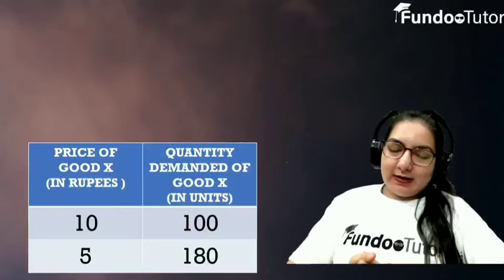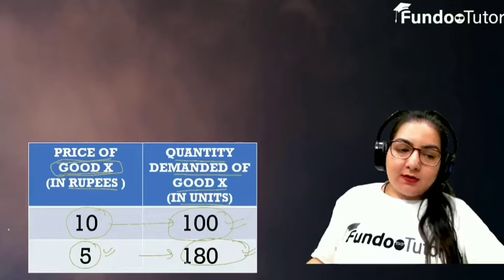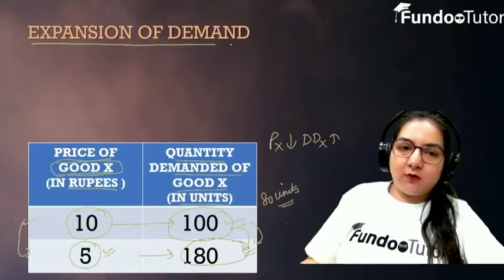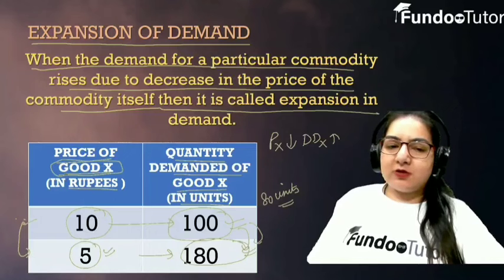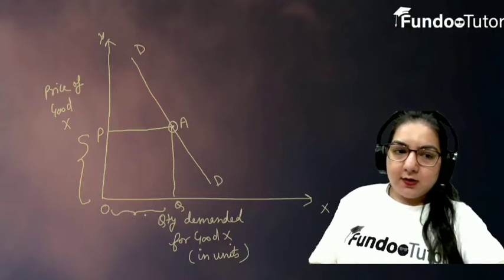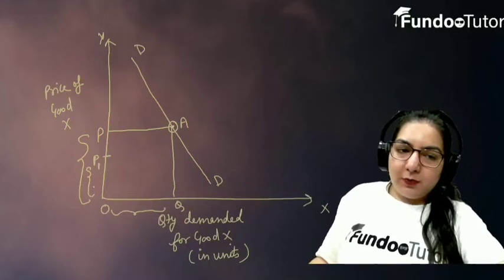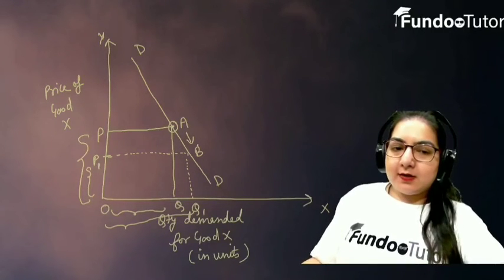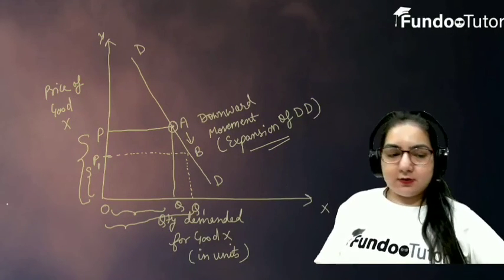Meaning of Expansion of Demand || Economics || Class 11 || FUNDOO TUTOR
If you want One on One Tutoring then fill up the form Download Fundoo tutor App